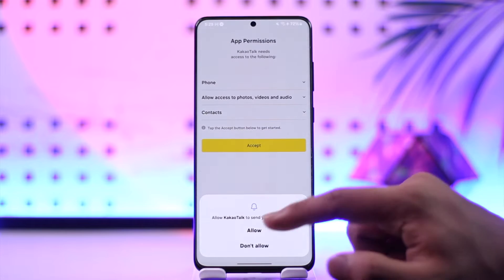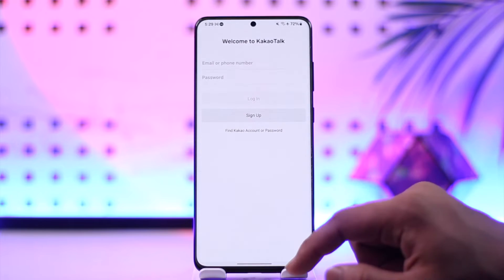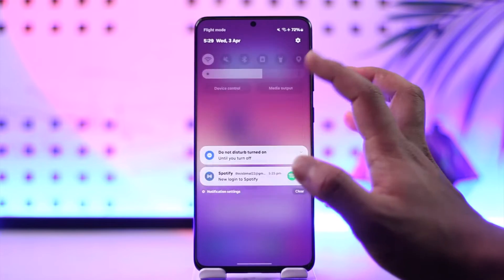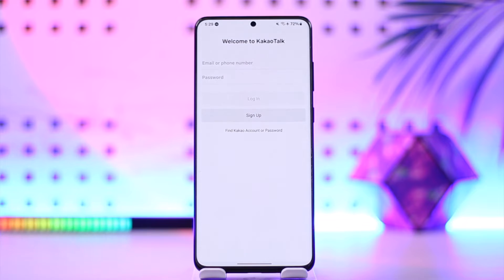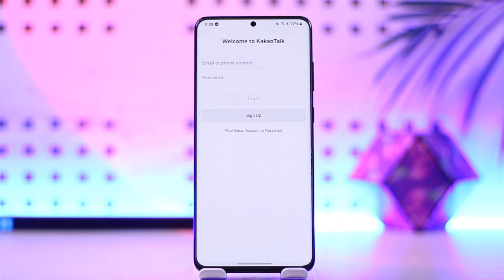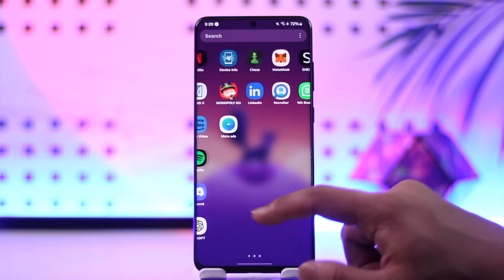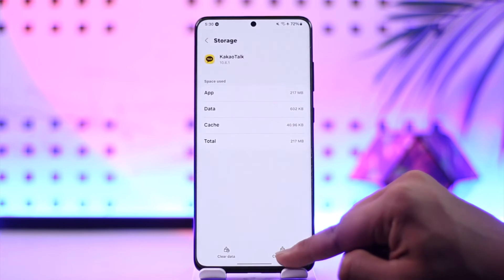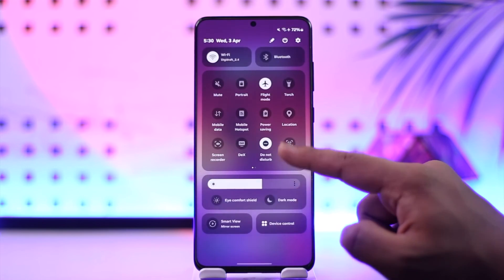Kakaotalk Verification Code Cannot Be Sent to This Number !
In this video, I will show you how to fix if there is issue with Kakaotalk verification.

~ Chapters:
0:00 Introduction
0:13 Fix Kakaotalk Verification Code
1:04 Conclusion